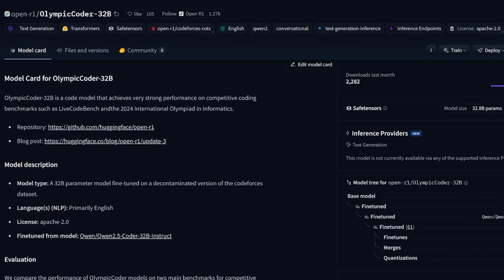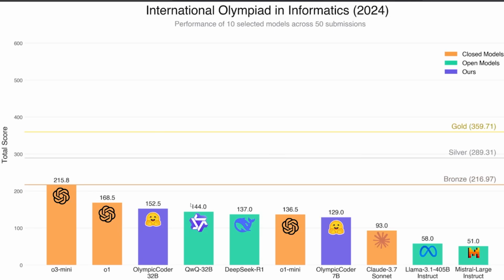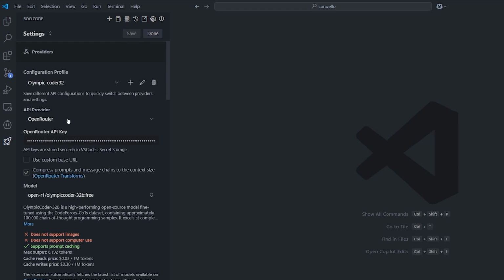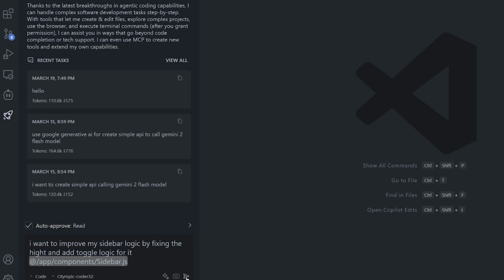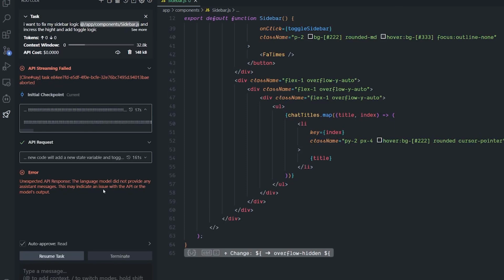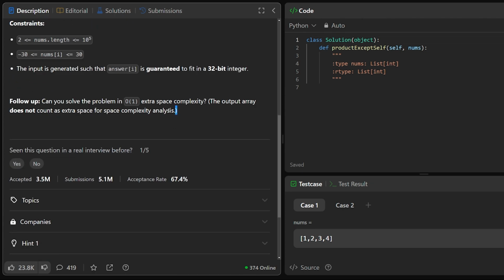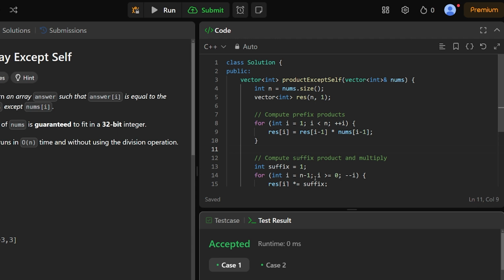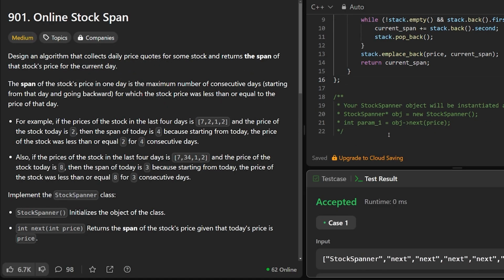Olympic Coder 32B: Can This LLM Even Code?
We're taking a look at the Olympic Coder 32B LLM, a new open-source coding assistant.  This video explores its performance in real-world coding scenarios, with a focus on its strengths and weaknesses. We'll see how it handles tasks in VS Code and tackles a LeetCode challenge.

00:00 - Introducing Olympic Coder
00:40 - It's Better Than Sonnet 3.7!
01:07 - Open Router Free Access
01:30 - Setup with Roo-Code
02:11 - Testing  Olympic Coder 32B & 7B
04:30 - LeetCode Test
06:38 - Is This model Better Than Sonnet 3.7 ?
07:30 - The Truth